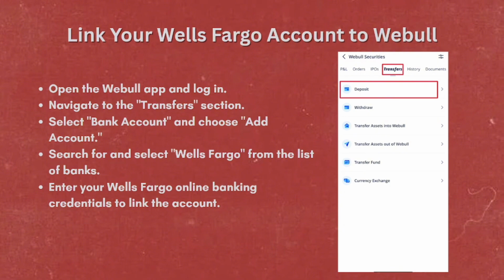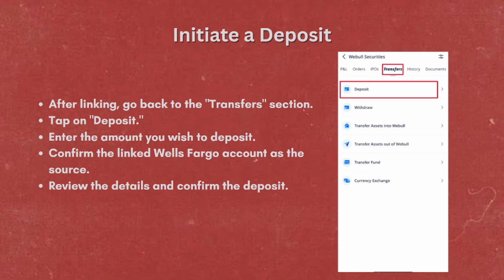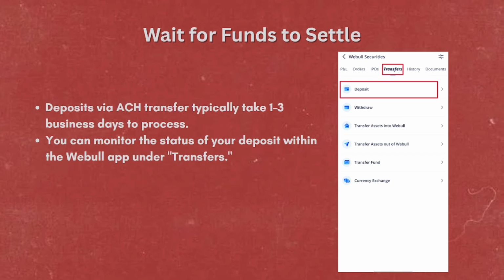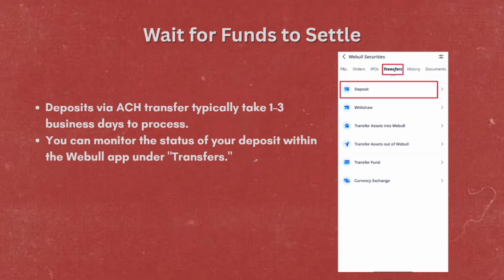How to Deposit Money into Webull Using Wells Fargo 💵 | Step-by-Step Guide 2026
Looking to fund your Webull account using your Wells Fargo bank? In this updated 2026 step-by-step guide, we walk you through the process of linking your Wells Fargo account to Webull and depositing funds via ACH transfer. Learn how to navigate potential connection issues, understand transfer times, and ensure a smooth transaction.

Thanks for being part of our smart investing community! 🚀
Webull2026 WellsFargo DepositGuide InvestingTips BankingTutorial 🚨 CLAIM YOUR FREE TRANSFER UP TO $600 NOW! 🚨